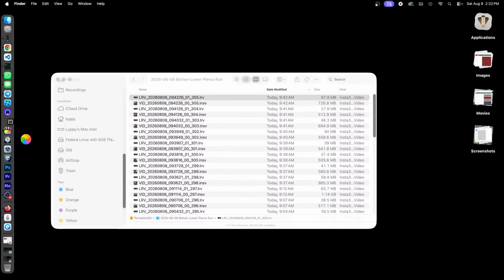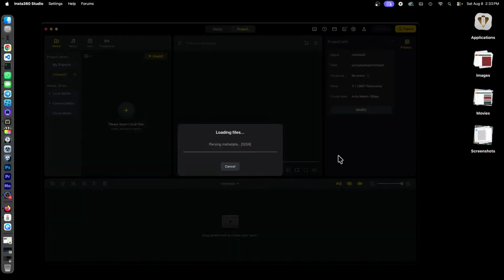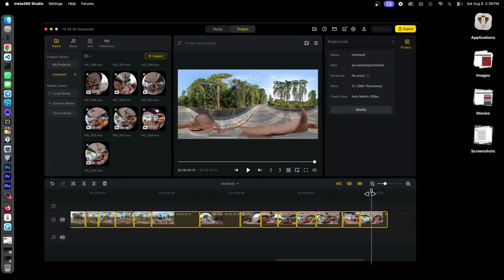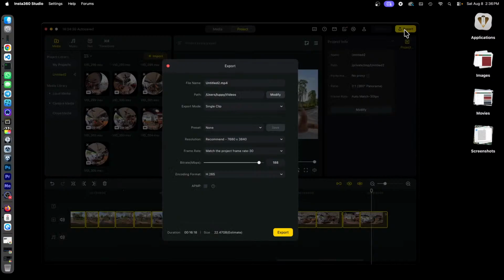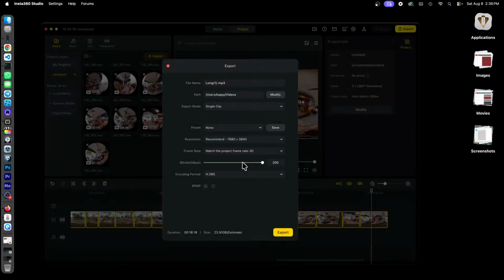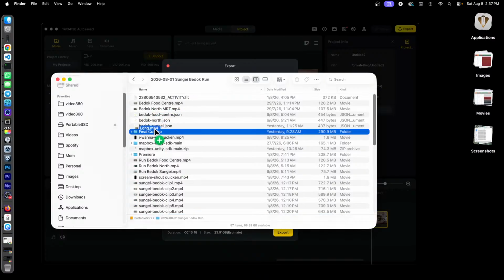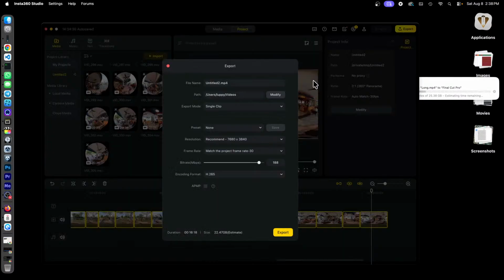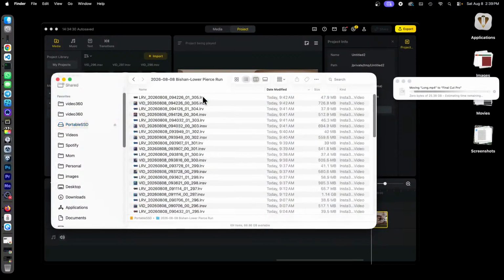[26] Editing the Bishan-Lower Pierce videos (Insta360 X5 / Final Cut Pro)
- Copying the videos from Insta360 X5
- Insta360 Studio: Export as one long 360-degree Equirectangular MP4
- Also export as multiple 360-degree Equirectangular MP4 files